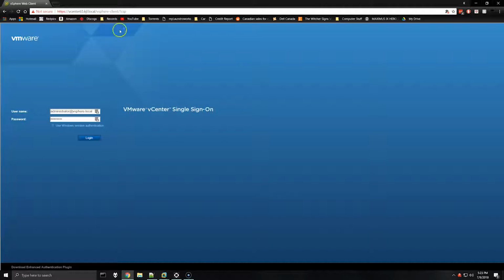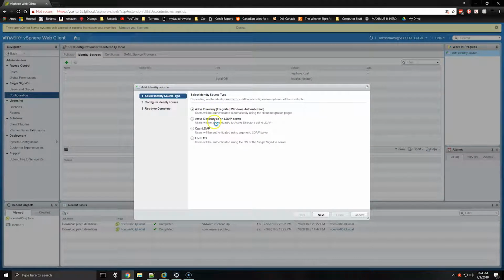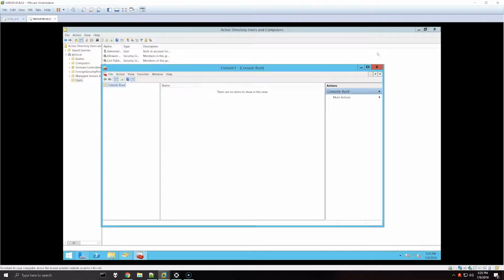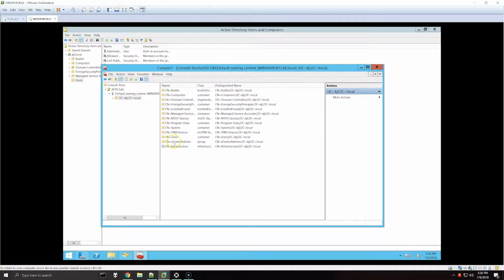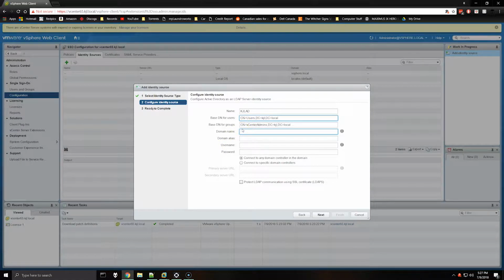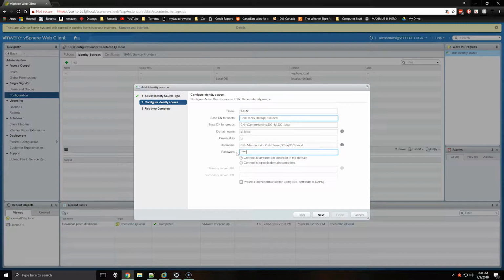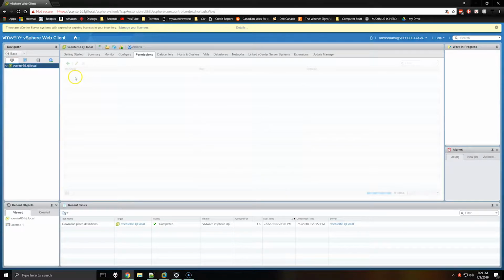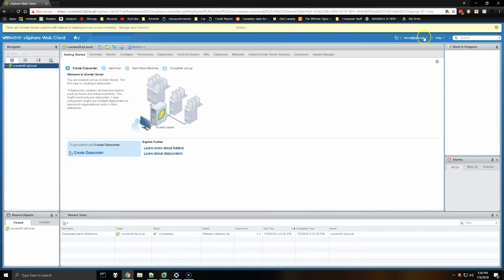Integrate Active Directory with vCenter 6.5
In this video I will show you how to integrate Active Directory in vCenter 6.5